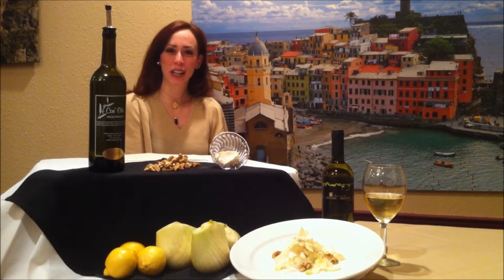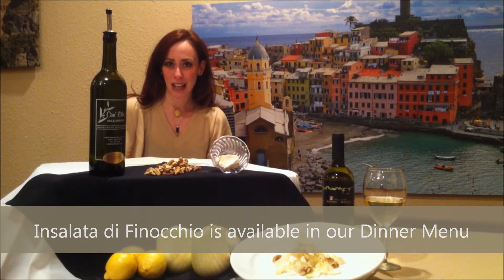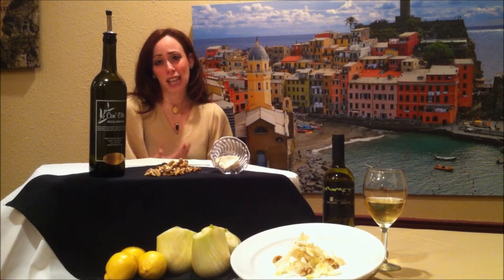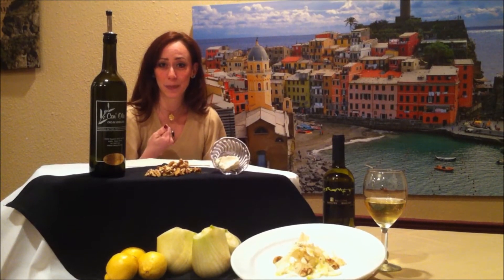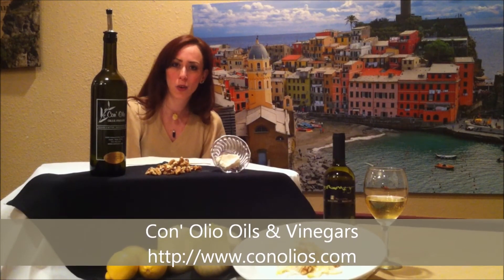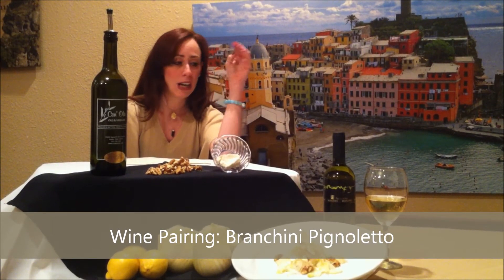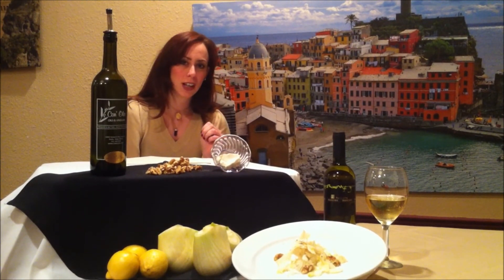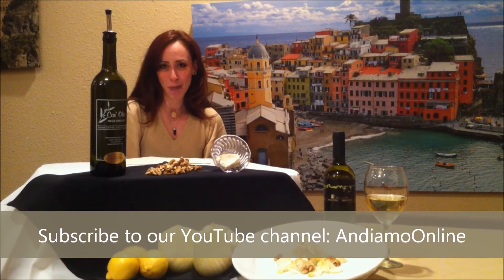Andiamo to Italy: Webisode 1 - Insalata di Finocchio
The official Andiamo Ristorante YouTube page!

Here you will find the entire collection of Andiamo Ristorante shorts on a mix of cooking demonstrations, tips, language, culture and everything authentic Italian!

Check us out on Facebook for more up-to-date highlights, like daily specials and our Monthly Wine Dinner menu:

About Andiamo Ristorante:

Andiamo Ristorante is a fine dining authentic Italian restaurant, offering carefully selected prestigious Italian wines, seasonal menu and Monthly Wine Dinner events!

Andiamo Ristorante was established in 2004 and offers authentic Italian cuisine. We are locally owned, and not affliated with any chain restaurants. We are also recognized by the Italy-America Chamber of Commerce of Texas as the only authentic Italian restaurant in Austin, TX.

We feature the freshest ingredients from local farms, and offer a seasonal menu in a traditional European-styled course, designed to pair beautifully with our extensive selection of prestigious Italian wines. We also cater to vegetarians and everyone with a gluten-free restriction diet.

Our wait staff utilizes their proficient level of knowledge of the menu and comprehensive wine selection to ensure your dining experience is exceptional.